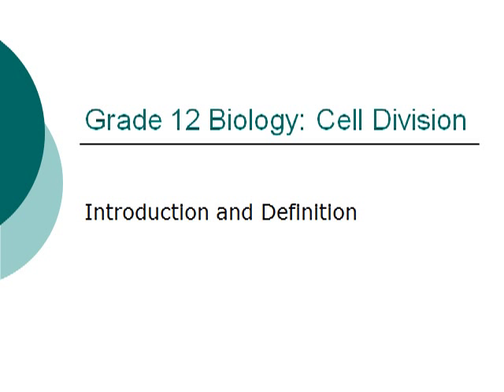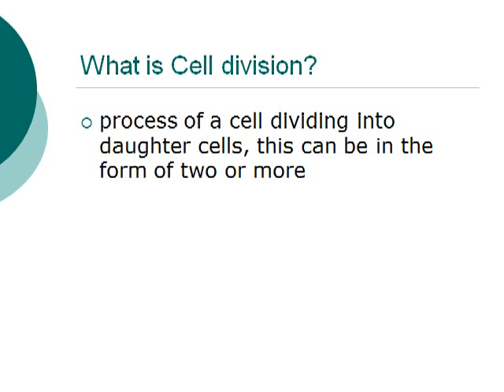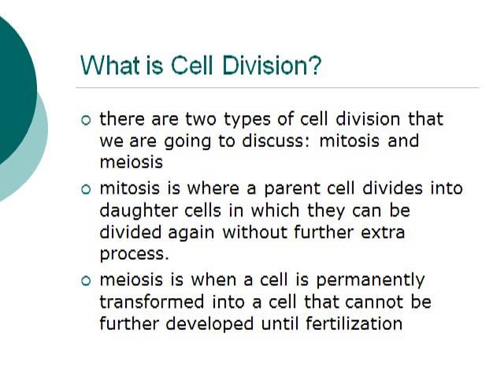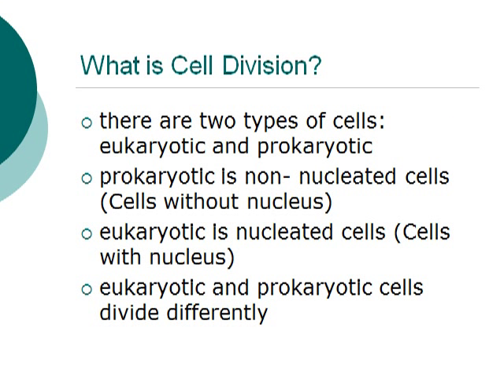Grade 12 Biology: Cell Division: Introduction and Definition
In this part of the Grade 12 Biology: the Cell Division series, I will talk about   Introduction and Definition.

For more information of the Cell Division app as mentioned in the tutorial, please refer to the link here: